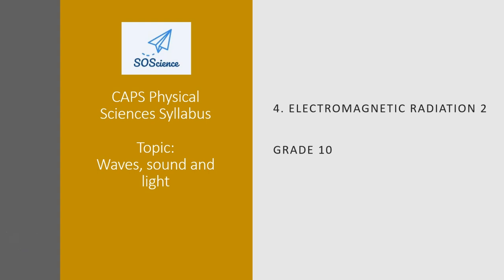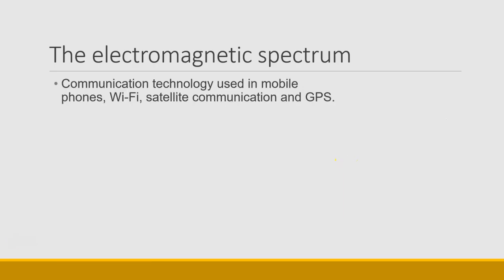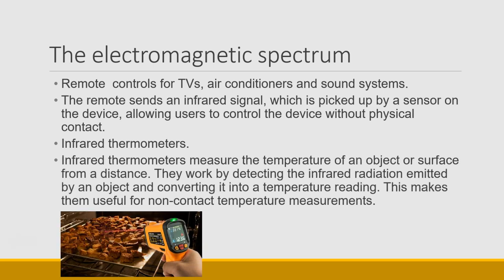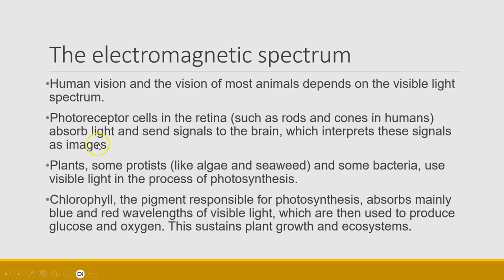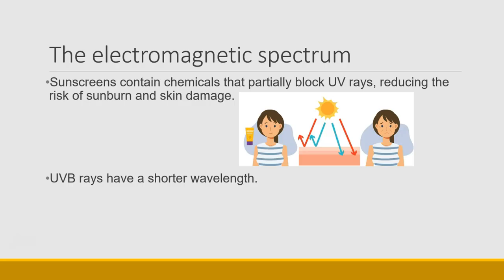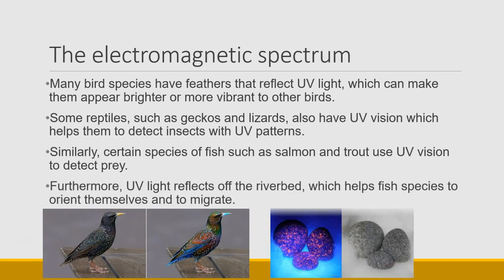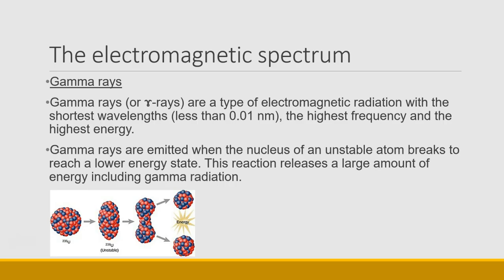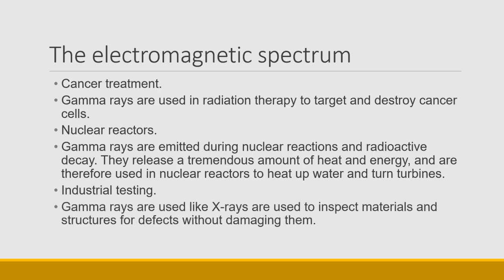Electromagnetic radiation 2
00:00 - Introduction
00:38 - Radio waves, page 3
04:57 - Microwaves, page 4
07:45 - Infrared, page 4
15:31 - Visible light, page 5
19:33 - Ultraviolet, page 6
29:19 - X-rays, page 7
34:11 - Gamma rays, page 7